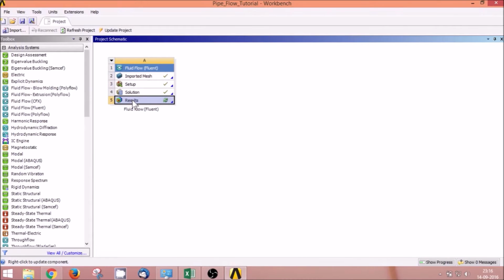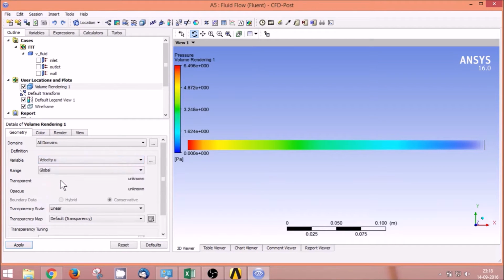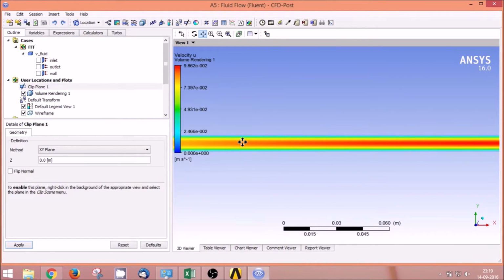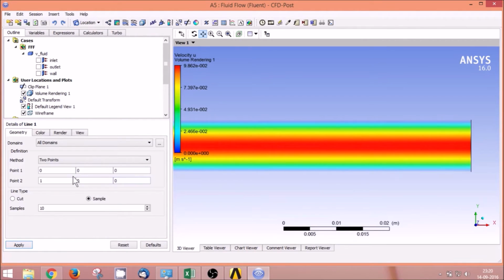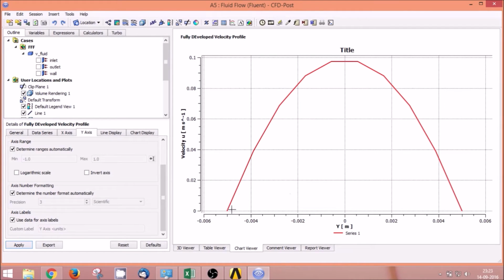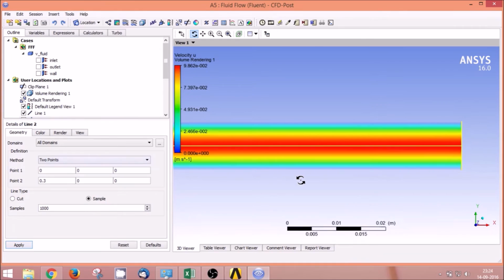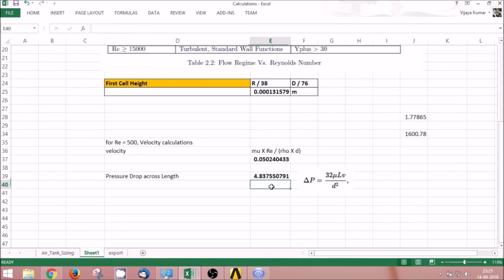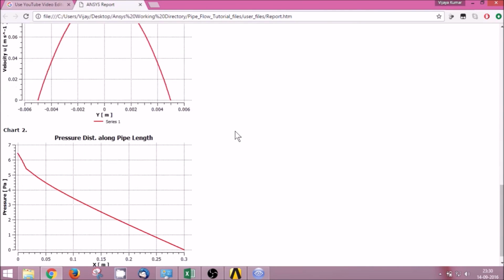Ansys Fluent CFD Tutorial | Laminar Flow Through a Pipe 3D | Part 2/3 - Post Processing in CFDPost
-Volume Rendering
-Pressure, Velocity Contour Plots.
-Clip Plane Views
-Creating Charts, Graphs
-Report Publishing / Report Creation